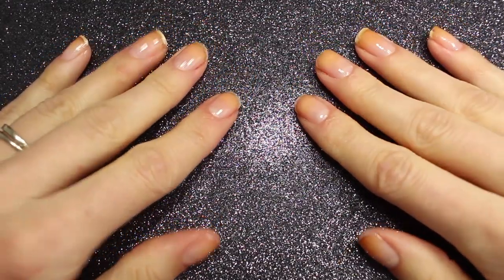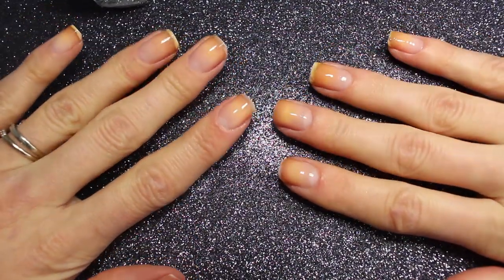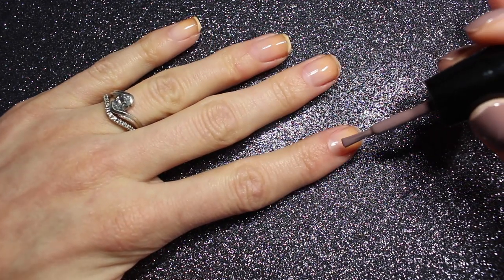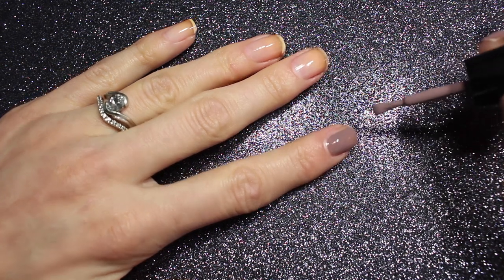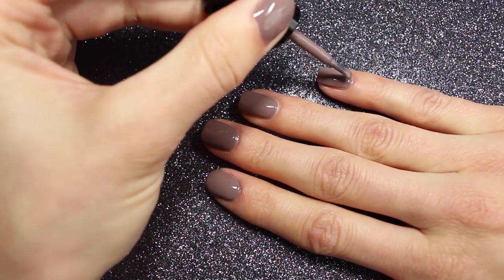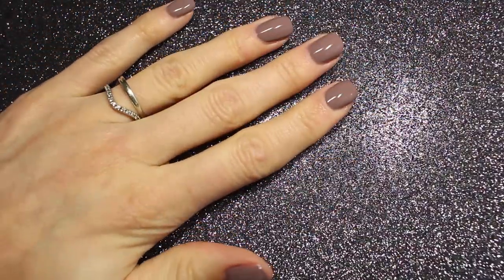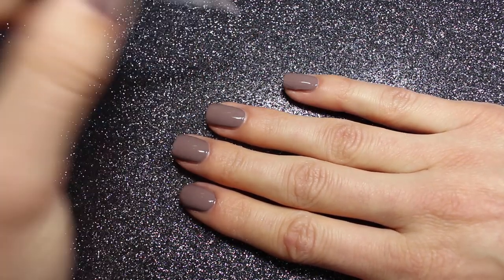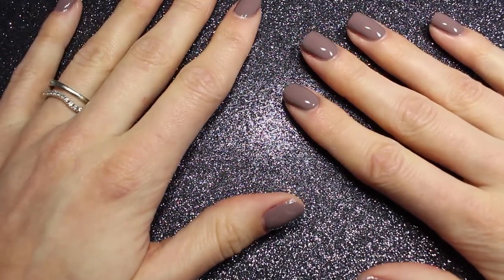Paint Your Nails With Me // Zoya Jana // Chat about my wishlist, my first indie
Join me for my manicure! This week I'm chatting about the March topictues prompts. What is on my lemming/wishlist? What is my favorite collection of all time? What was the first indie I purchased? What brand would I choose if I could only choose one? Part of nailmas!

I was inspired by JoyfulBeauty and her Paint My Nails with me videos!